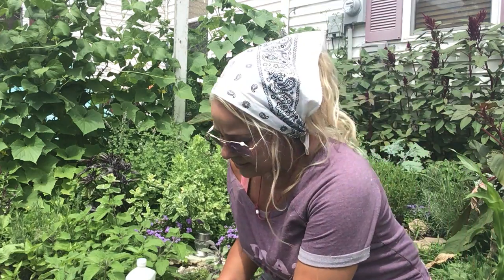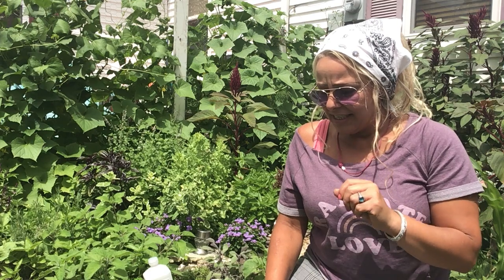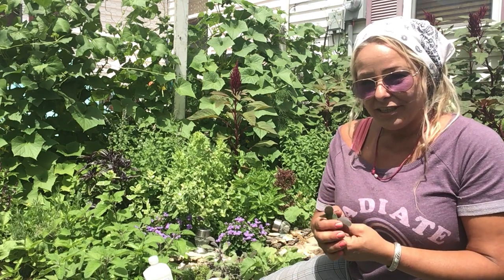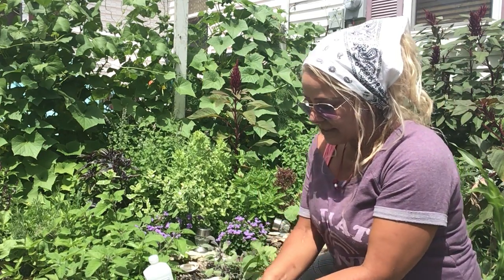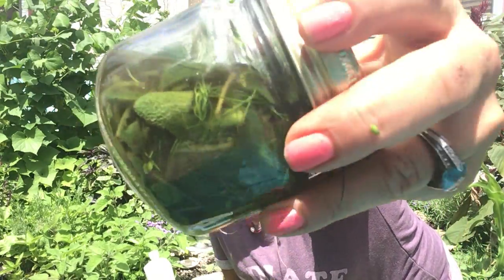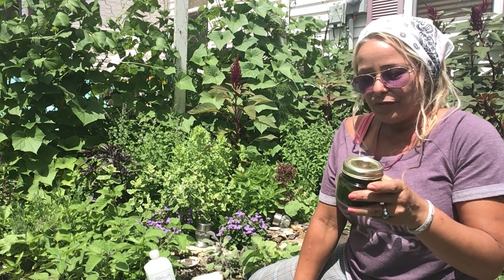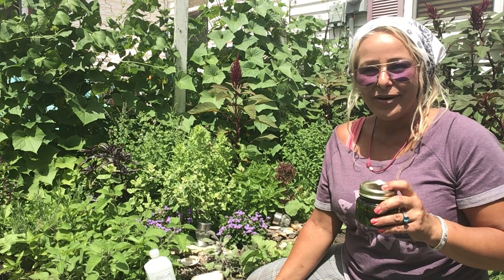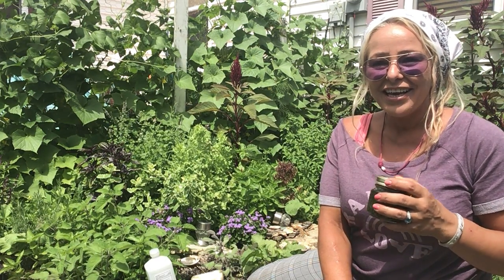🌱🌈how to make your own energetic AND medicinal smudge spray EASY💕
An easy how to video on how to make your own medicinal, energetic AND anti bacterial smudge spray for your home, car, face, etc.
Please ensure you are using plant parts that you know are non irritating to you... you can test an herb or flower part on your inner wrist. Please, know your planets and use 3 confirmed sources for self identification. and be smart🌈🌱🙏❤️💫don’t use irritating plants such as peppers in an aerosol formula.

Have fun, and let me know what you create! Light and 💕, K